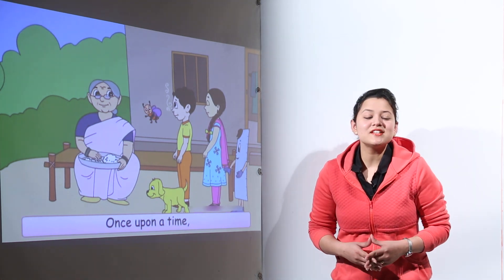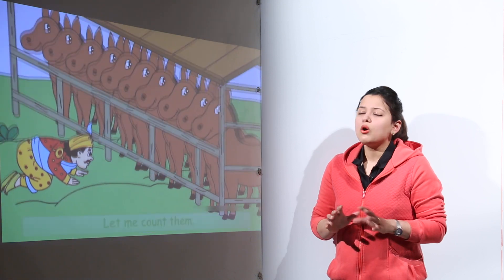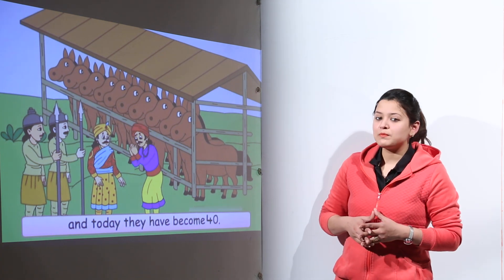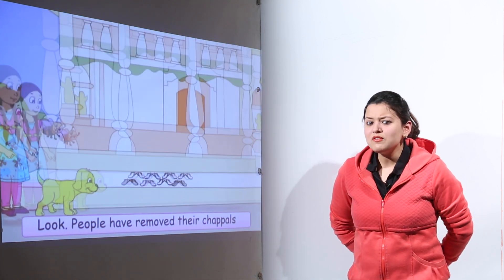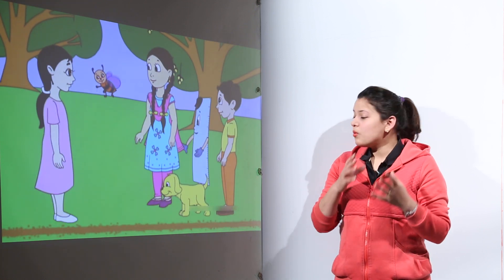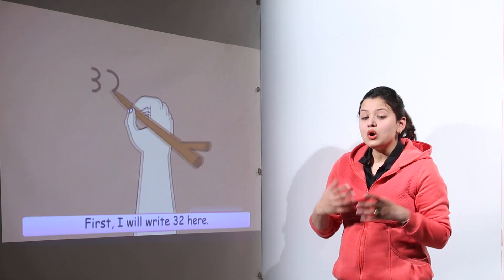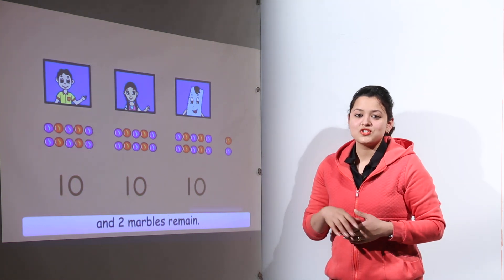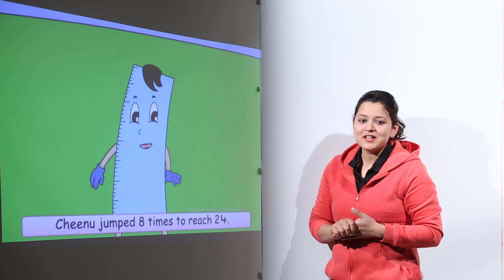Best Free Topic l Class 4th | Maths | ICSE | CHAPTER | FOUR OPERATIONS l L14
Operations( ICSE Class 4 ) have been explained in this bullet course and each and every minute detail has been covered so that students have a thorough understanding and can deal with any question based on this topic.